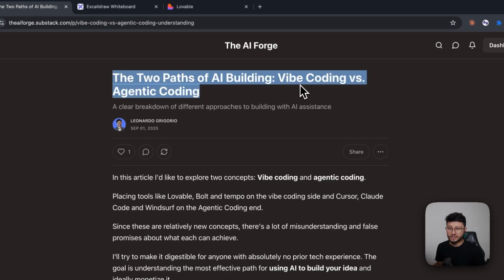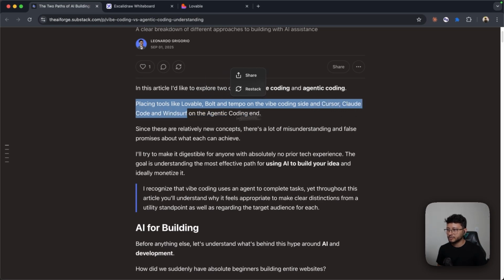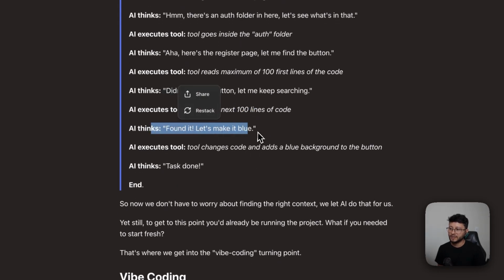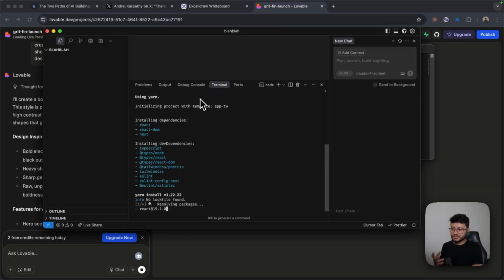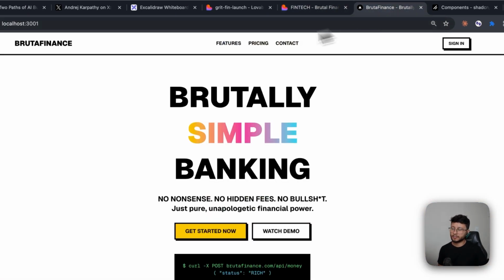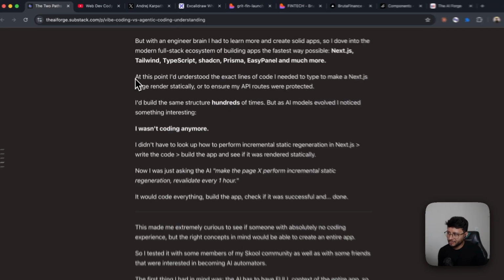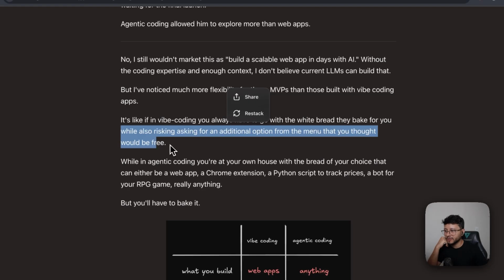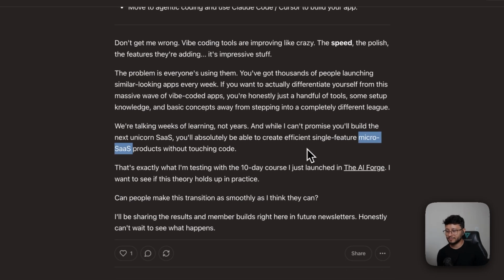Vibe Coding vs. Agentic Coding: The Truth About Building Apps With AI in 2025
In this video, I compare the two main methods for building apps with AI: Vibe Coding and Agentic Coding. I explore the pros and cons of each path by looking at tools like Lovable on the vibe coding side and Cursor on the agentic side. While vibe coding is faster for getting simple projects off the ground, I argue that the flexibility and power of agentic coding are essential for anyone serious about building unique, monetizable applications. Through a live demo and real-world examples, I explain which approach you should choose and why understanding core development concepts is the real key to successfully bringing your ideas to life with AI.

Timestamps
00:00 - What's the Difference?
05:36 - How AI Agents Actually Build Your App
09:13 - What is "Vibe Coding"?
11:57 - Live Demo: Building the SAME App
19:20 - Why Agentic Coding is the Real Game-Changer